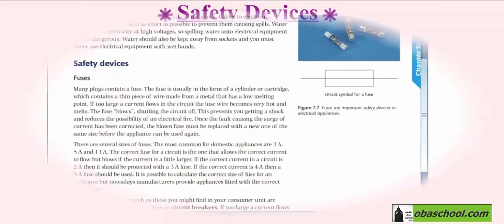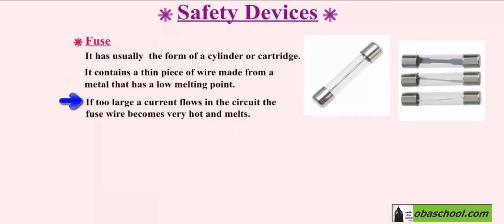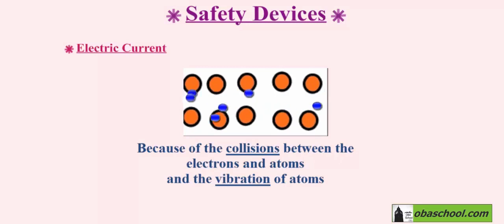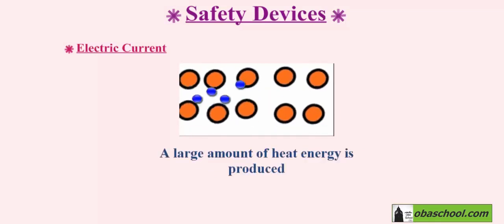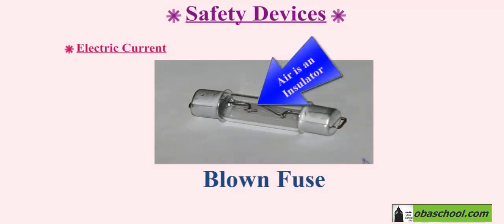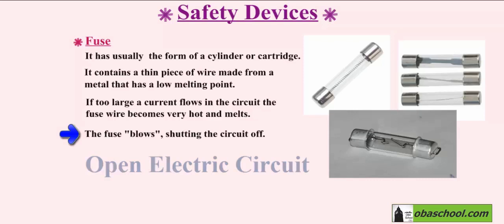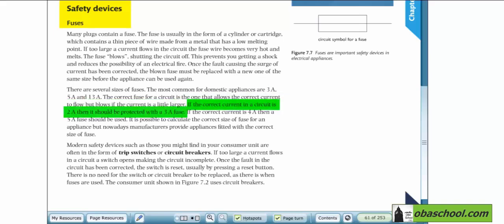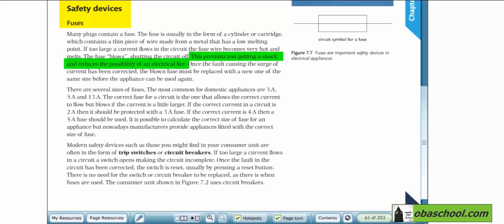Electrical in The Home - 1.5 Electrical Power and Potential Difference - Choosing a Fuse